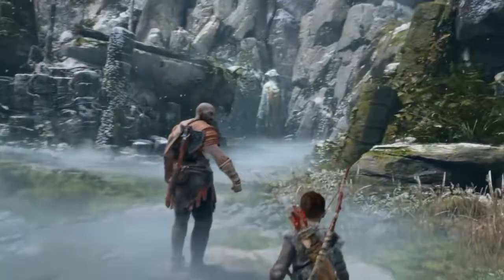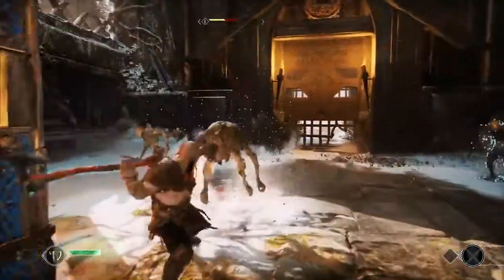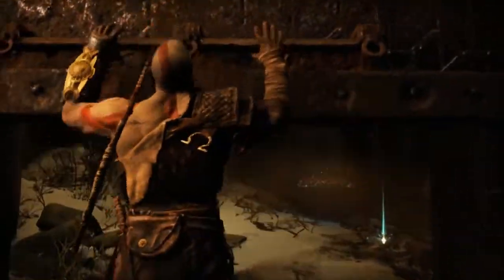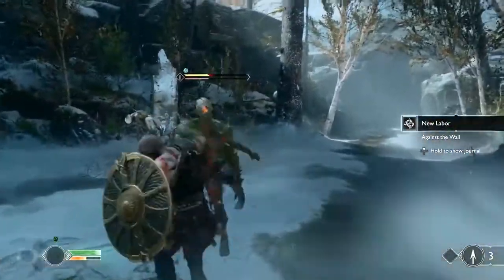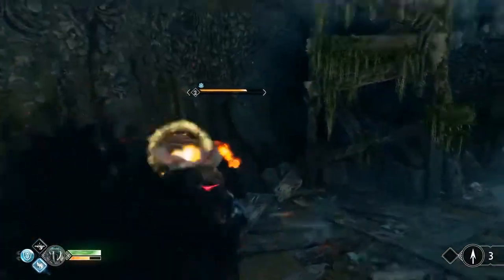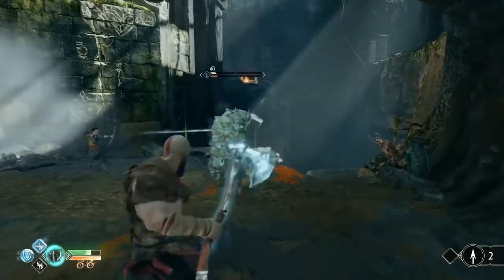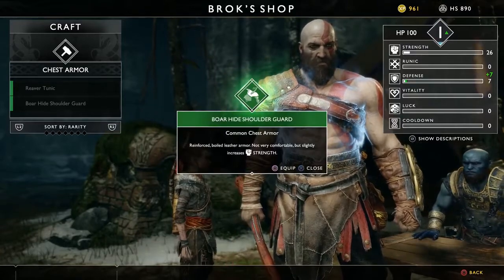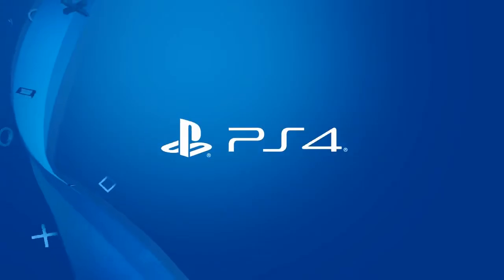God of War - Kratos is Back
God of War - Gameplay